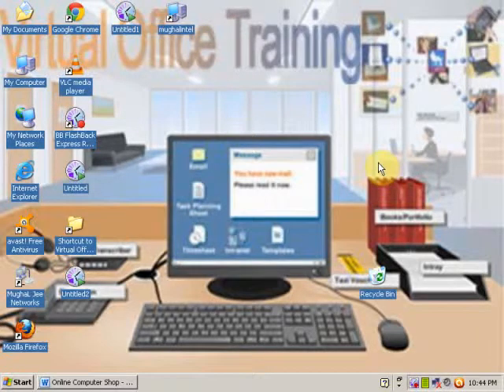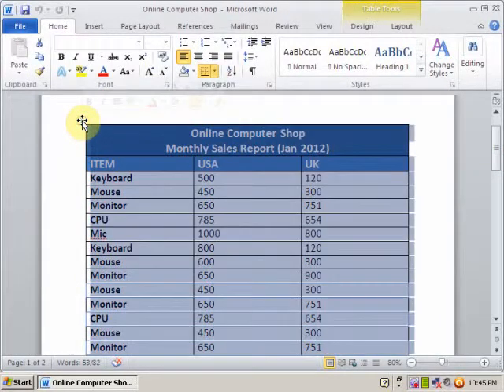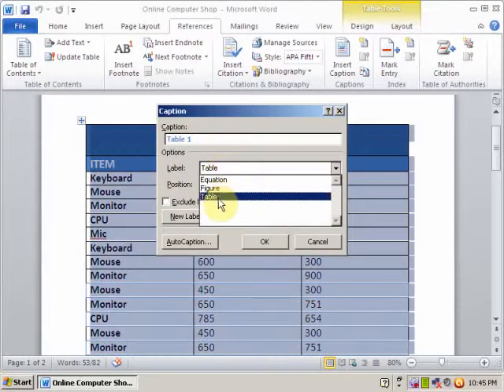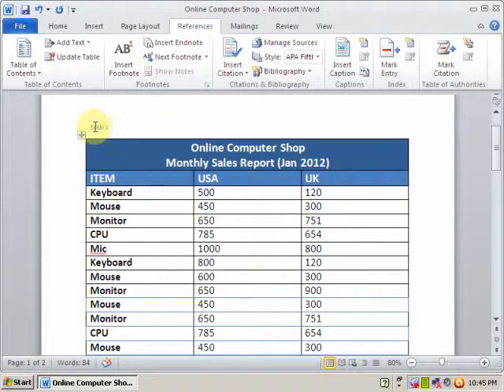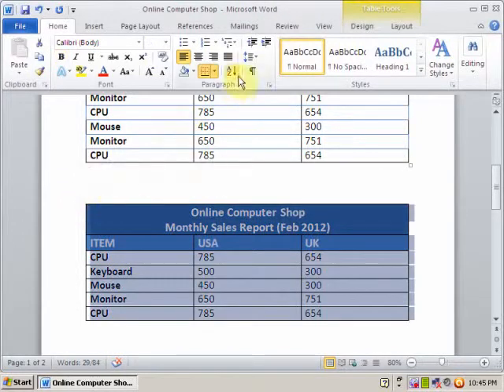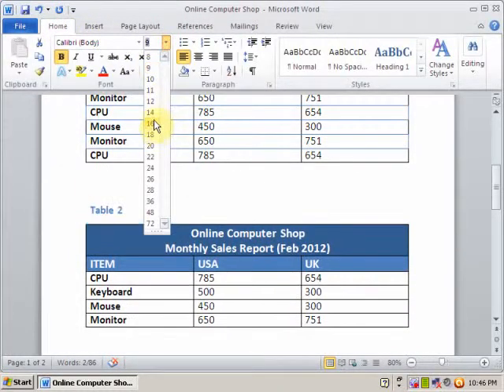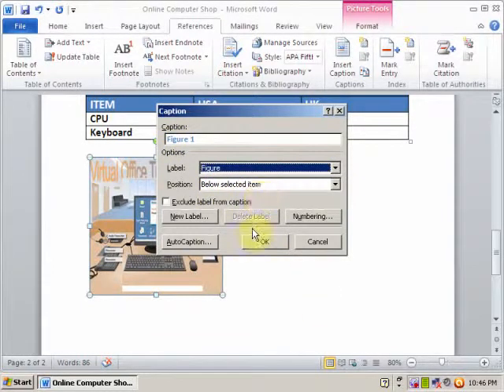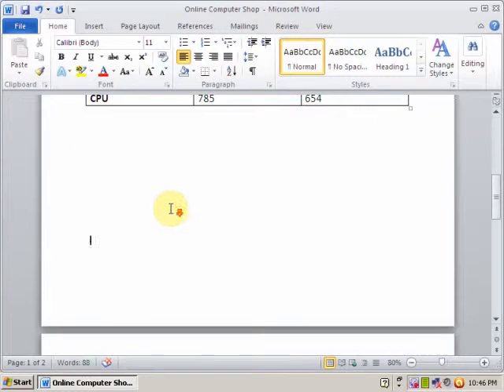Word Tips (Insert Caption) (Microsoft Word Training)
In this video i am going to teach you how can we insert caption in table & picture in word 2010.

VirtualOfficeTraining provides basic and advanced level computer, internet, commerce, mobile technology related education for free.